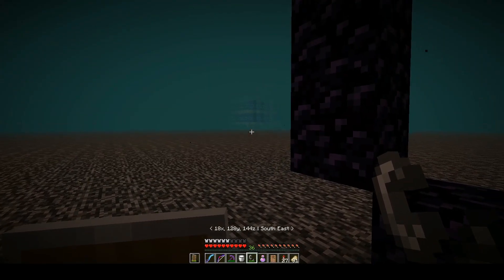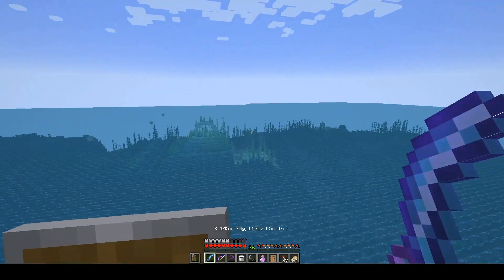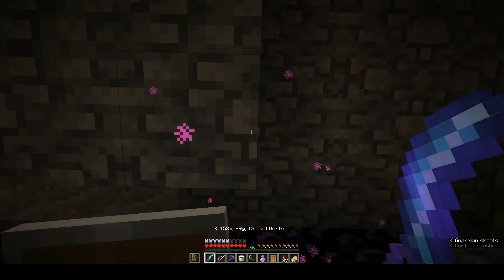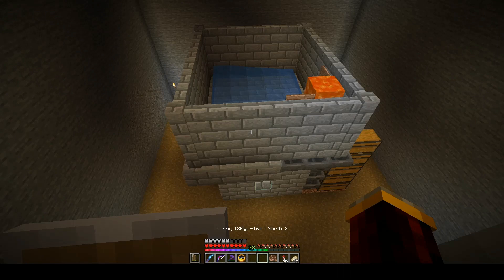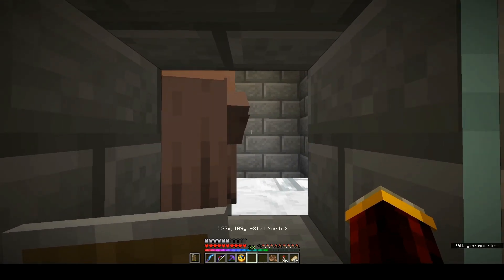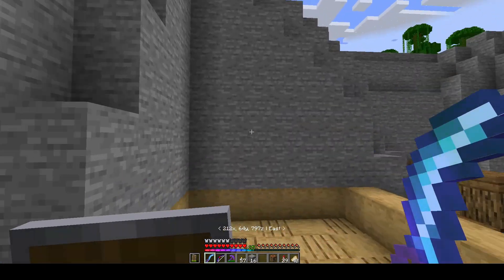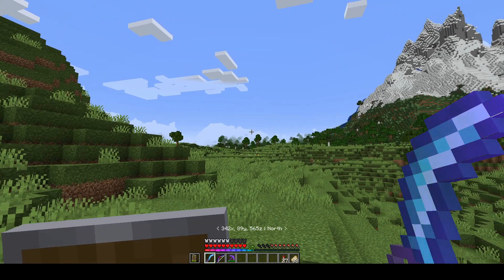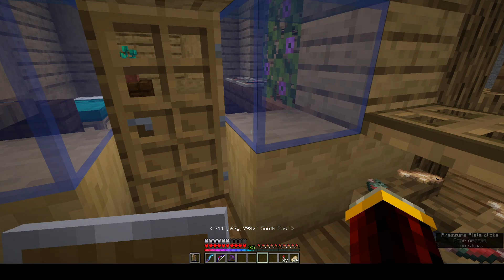Playing Minecraft - Desolate the Air: E12 Seaside Shenanigans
Welcome to Episode 12 of my Build series, Desolate the Air. Let's go take down an ocean monument! After that it's time for an Iron Farm. Then its back to the sea to build a fishing shack, complete with extra video takes!

NOT AN OFFICIAL MINECRAFT [PRODUCT/SERVICE/EVENT/etc.]. NOT APPROVED BY OR ASSOCIATED WITH MOJANG OR MICROSOFT

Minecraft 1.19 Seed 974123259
Gamerules: Keep Inventory On, Update Fire Spread Off

Data Packs
Anti Creeper Grief v1.1.3
Anti Enderman Grief v1.1.3
Anti Ghast Grief v1.1.3
Coordinates HUD

Notable Resource Packs
DifferentStems, Age25Kelp
HDShieldBanners
UniqueDyes
LowerGrass, LowerMycelium, LowerPaths, LowerPodzol, LowerSnow, LowerCrimsonNylium, LowerWarpedNylium
DirectionalHoppers, DirectionalDispensersDroppers, BetterObservers
BrewingGuide
LowerFire, LowerShield
RainbowExperience

Tinkers Construct Cutlass Texture by mDiyo